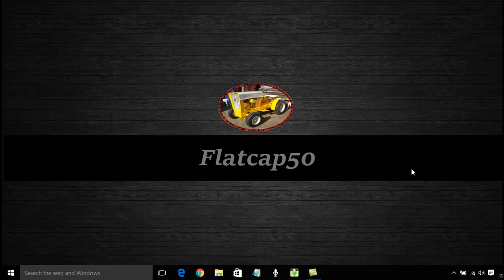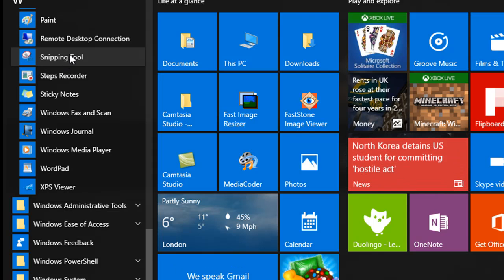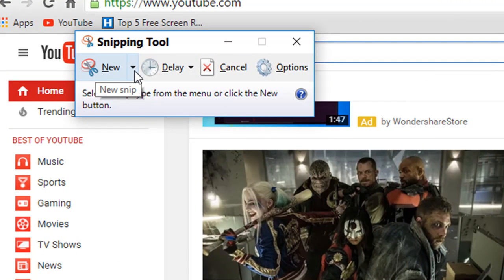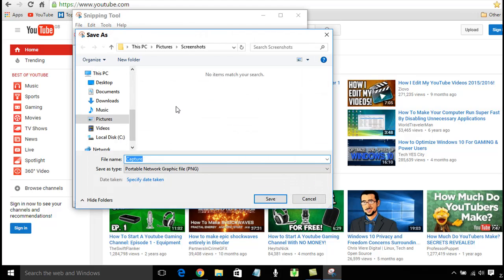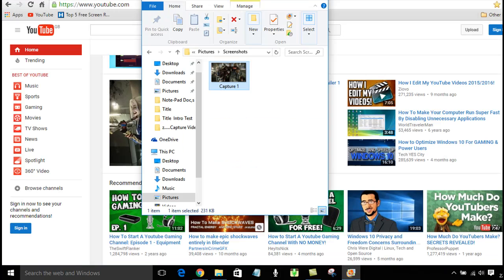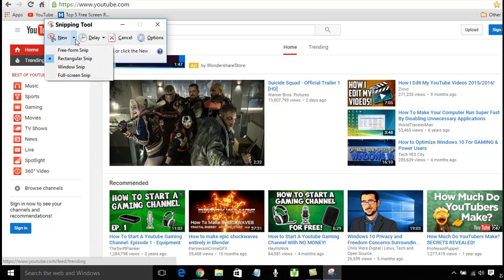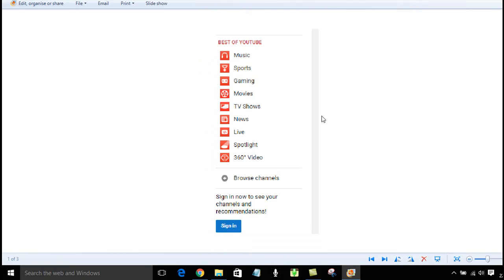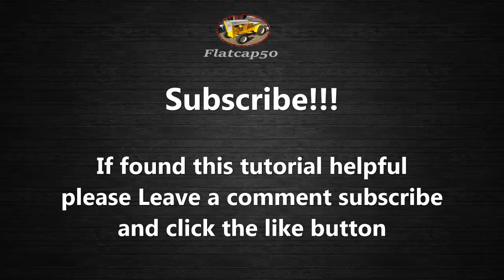Print Screen Screenshot Windows10 Snipping Tool. EASY/How To Tutorial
Print Screen with windows 10 Snipping Tool is a screenshot utility included in Windows. It can take screenshots of an open window, rectangular areas, a free-form area, or the entire screen. Snips can then be annotated using a mouse or a tablet, stored as an image file (PNG, GIF, or JPEG file) or an MHTML file, or e-mailed.
 Snipping Tool allows for basic image editing of the snapshot, with different colored pens, an eraser, and a highlighter.

To capture a snip, do the following:
Open Snipping Tool,
Click the arrow next to the New button, select Free-form Snip, Rectangular Snip, Window Snip, or Full-screen Snip from the list, and then select the area of your screen that you want to capture.